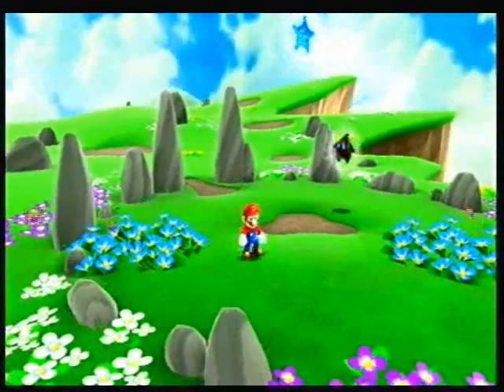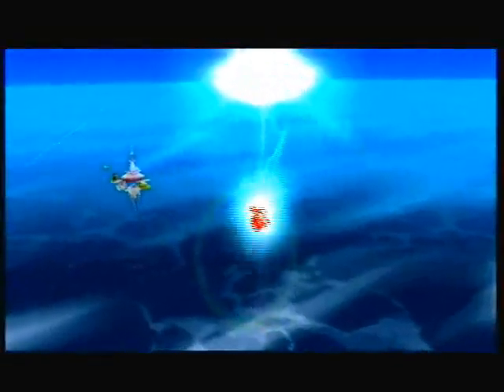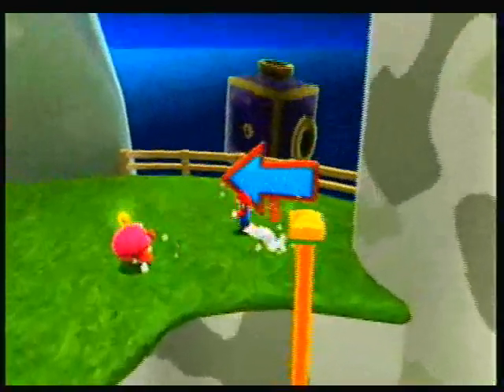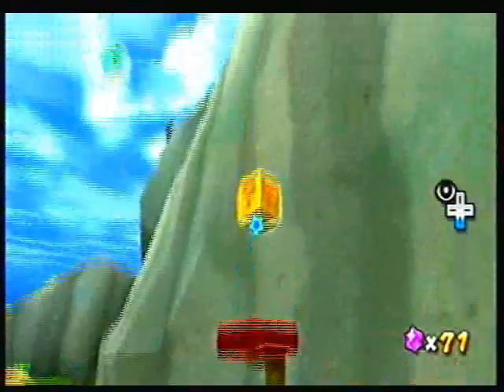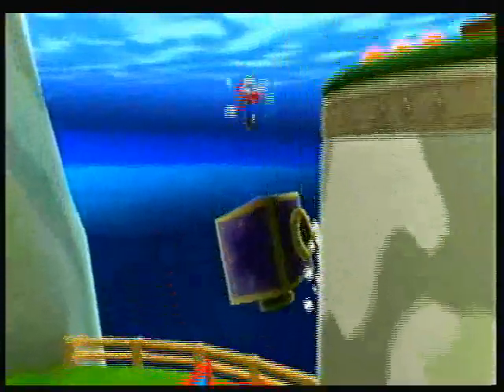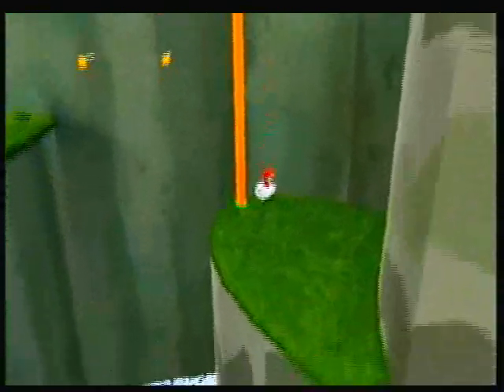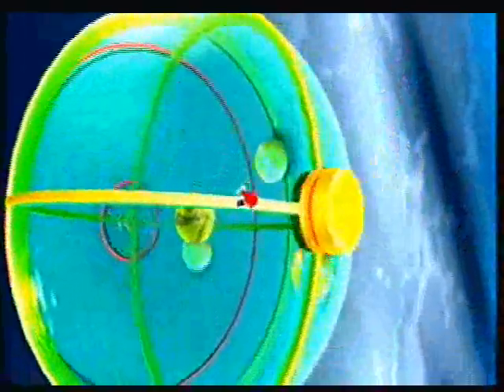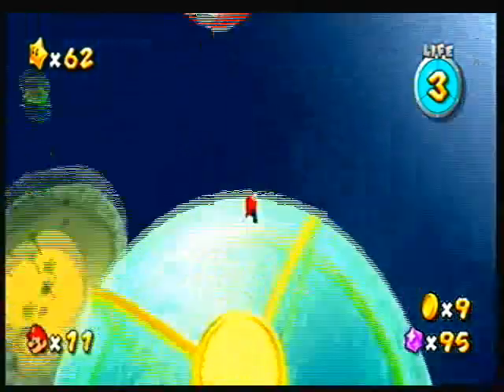Let's Play Super Mario Galaxy Part 45: 1, 2, 3 Bubble Blastoff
Let's Play Super Mario Galaxy Part 45 - Completing the 2nd of the main missions in Deep Dark Galaxy called Bubble Blastoff